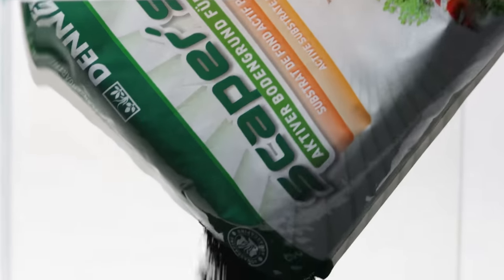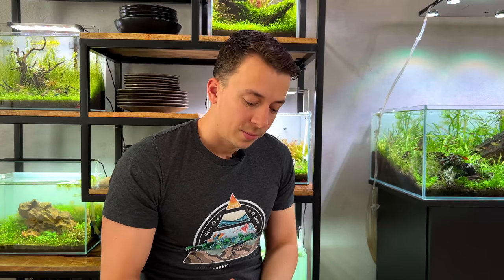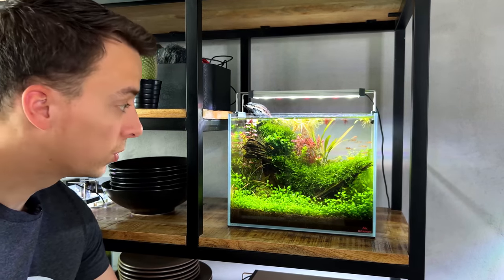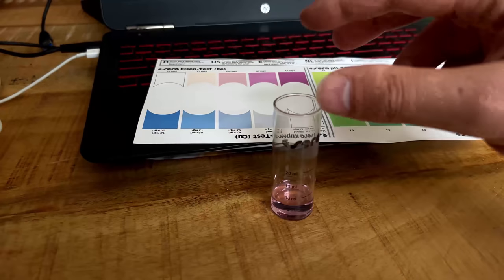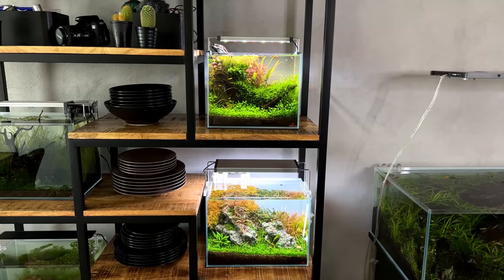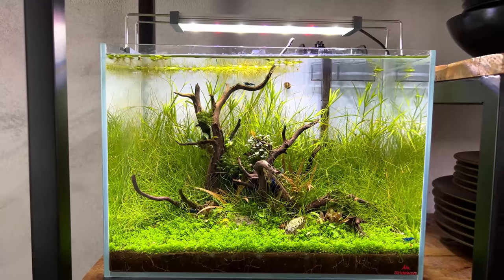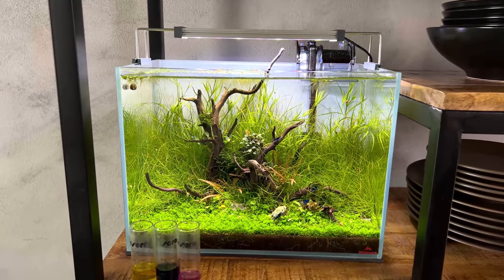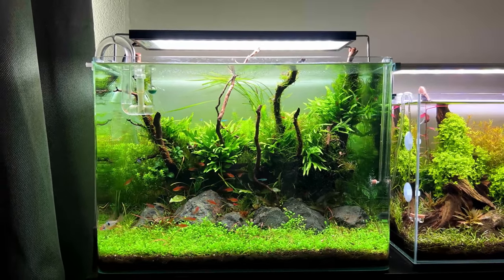CAN'T GET RID OF ALGAE? TRY THIS!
NEVER HAVE ALGAE AGAIN! There is only one thing that will really help you get rid of algae once and for all, and it's actually quite simple when you think about it. Too often we over complicate this topic, but I want to change that. I see it as my mission to help more people enjoy an algae free aquarium, so in the next few weeks I will be focusing more on this topic!

0:00 - Intro
0:20 - 1 year ago
1:29 - Not clickbait
1:59 - The ONE thing you have to do to get rid of algae
2:40 - Every planted tank is different
3:35 - Low tech & balanced
5:51 - Actual nutrient levels
7:04 - High tech & balanced
9:26 - Low tech & not balanced
12:56 - Balance takes time
13:53 - High tech & not balanced
14:59 - 2 tips